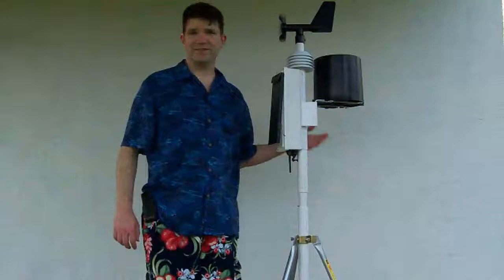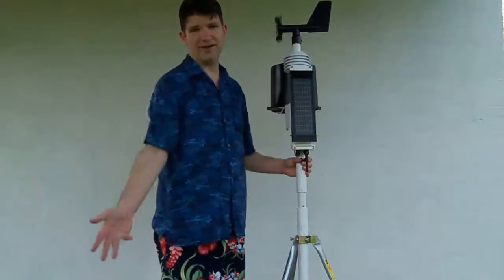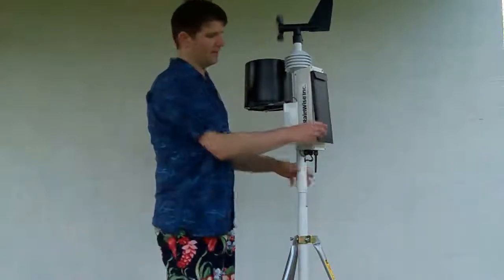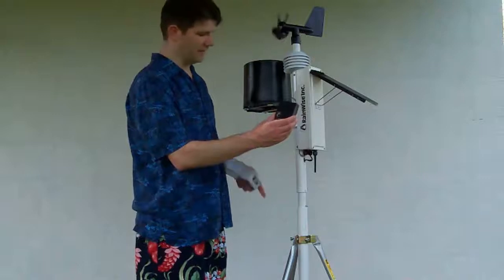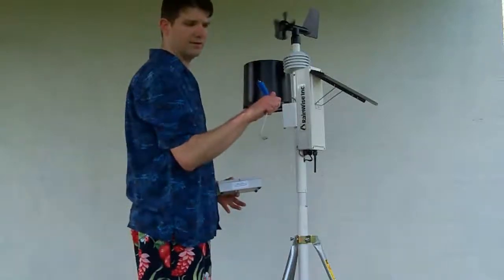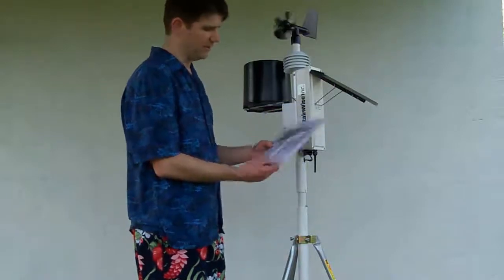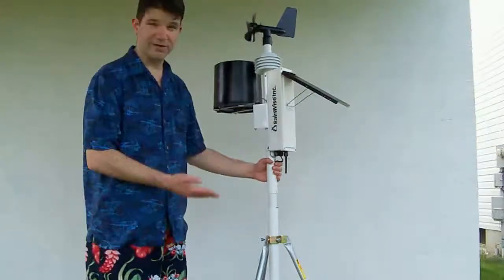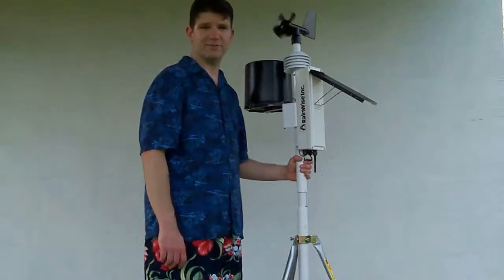Gadget VLOG: Rainwise MK-III Weather Station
This weather station is solid, dependable, easy to use, and transmits for 1 mile!